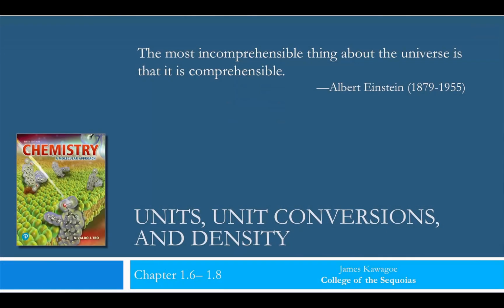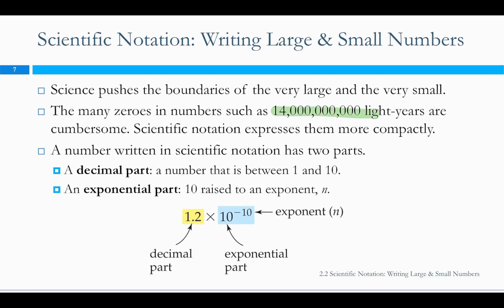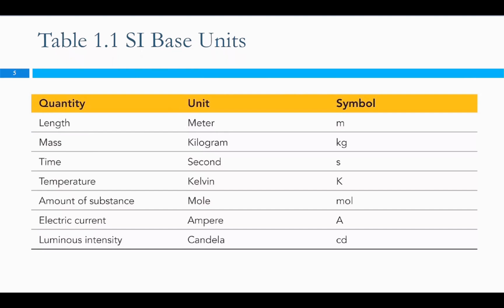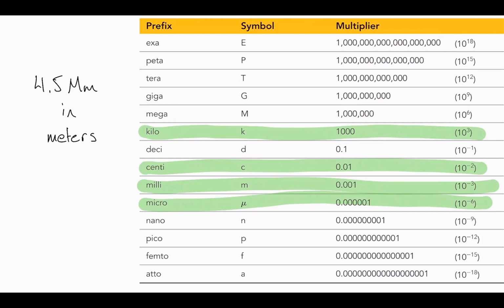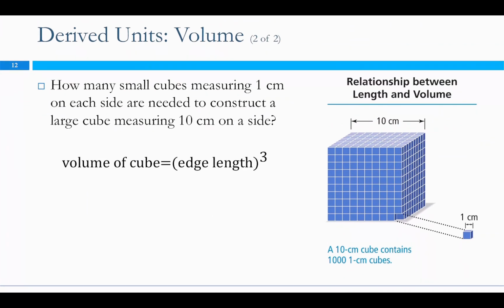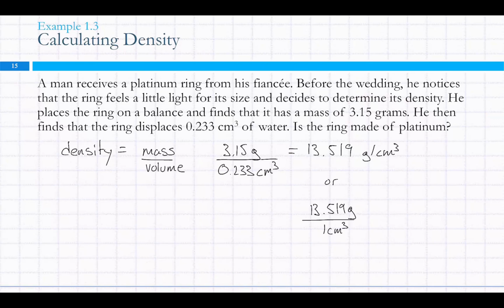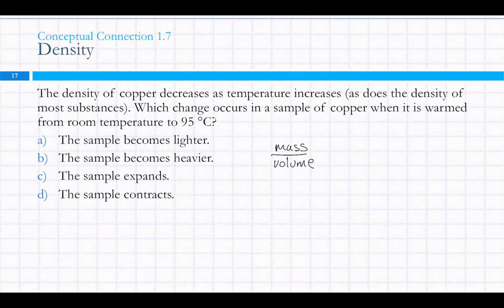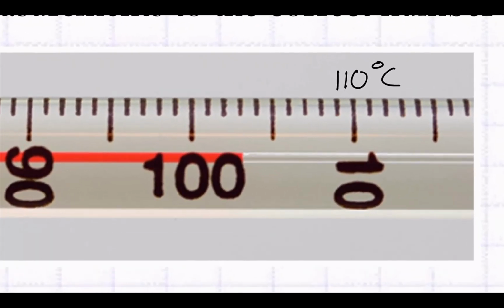24SP Chem 1 Week 1 Slides pt 1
This is a video about 24SP Chem 1 Week 1 Slides pt 1

0:00 24SP Chem 1 Week 1 Slides pt 1
00:08 Introduction to Units, Unit Conversions, and Density
00:41 Understanding Scientific Notation
00:59 Exploring the Scale of the Universe
08:54 The Importance of Units in Science
11:40 Understanding the Metric System and SI Units
18:17 Practical Application of Unit Conversions
23:21 Introduction to Unit Conversions
23:30 Understanding Derived Units
23:58 Exploring Volume and Cubic Measurements
26:20 Diving into Density
27:44 Understanding Intensive and Extensive Properties
29:04 Practical Application: Identifying Material by Density
40:23 Scientific Measurements and Precision
42:36 Reading Measurements from Instruments
46:26 Understanding Meniscus and Reading Liquid Measurements